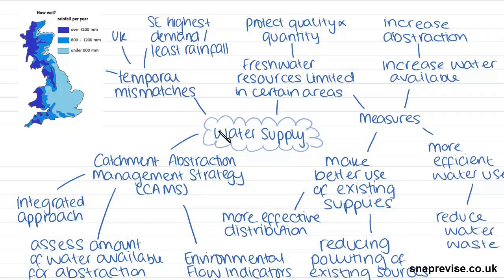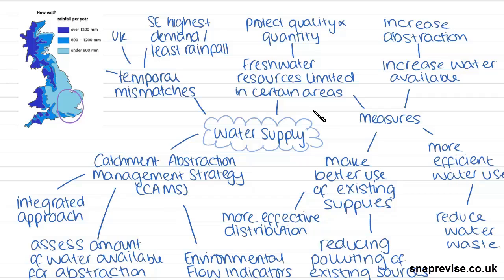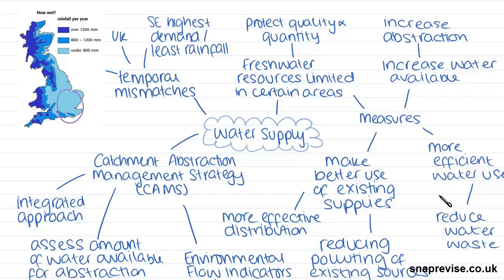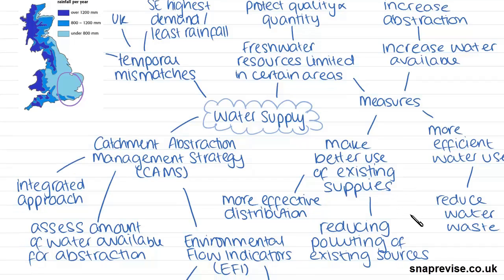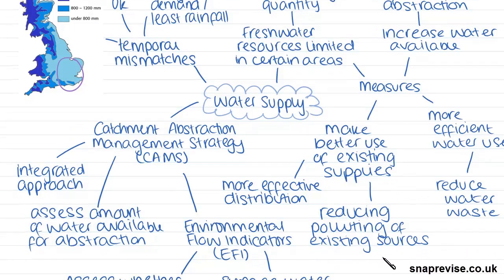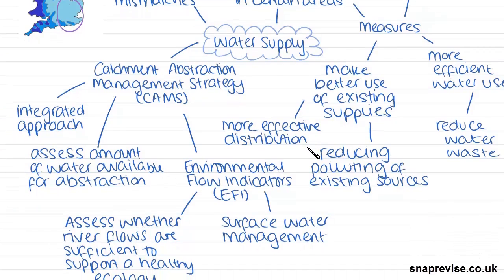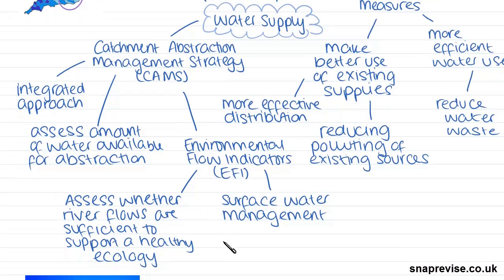Strategies to Increase Water Supply | A-level Geography | AQA, OCR, Edexcel